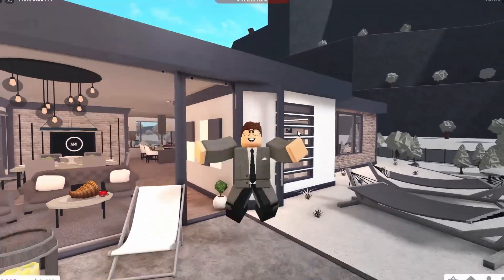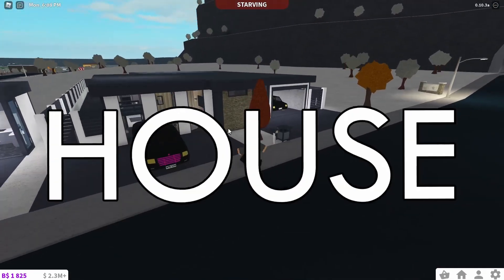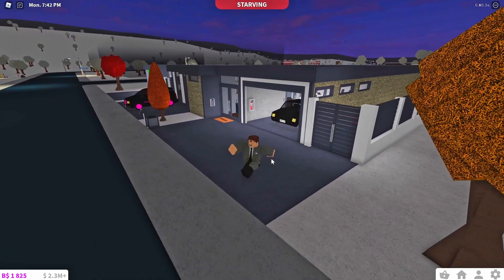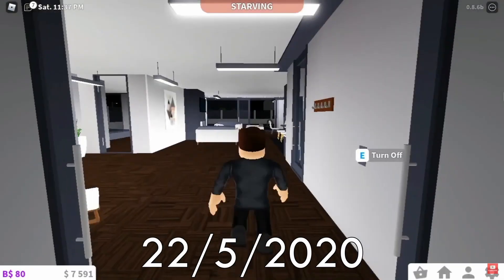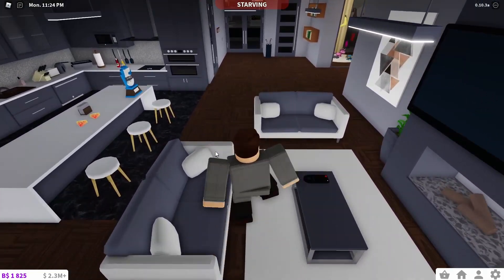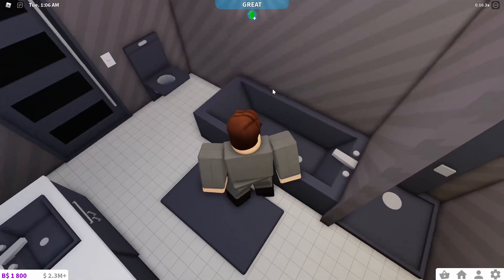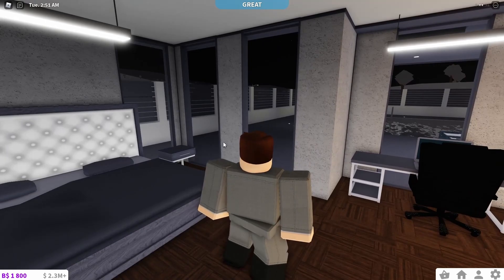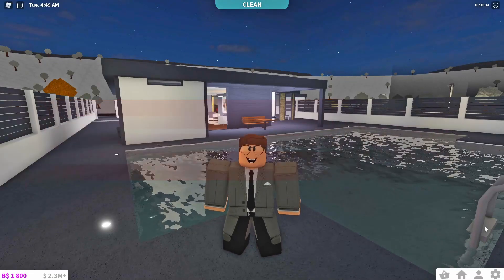Touring My First Bloxburg House EVER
Today, I'll be showing you my first Bloxburg House EVER. This house tour includes all the details of my first house in the Roblox game - Welcome to Bloxburg.

Credit for the video idea: @DaisyPlays

---PC specs---
Computer: Msi Infinite S
CPU: i5-10400F
GPU: GTX 1660 SUPER
RAM: 16 GB DDR4 SO-DIMM
STORAGE:  512 GB

---Other info---
Editing software: DaVinci Resolve 17
Recording software: OBS Studio
Thumbnails: PowerPoint (Yes, I'm not joking)
My favorite animal: Bears

---Something about Roblox---
Roblox is an online game platform and game creation system that allows users to program games and play games created by other users. Founded by David Baszucki and Erik Cassel in 2004 and released in 2006, the platform hosts user-created games of multiple genres coded in the programming language Lua. Roblox is free-to-play, with in-game purchases available through a virtual currency called "Robux". As of August 2020, Roblox has over 164 million monthly active users, with it being played by over half of all children aged under 16 in the United States. Roblox has received generally positive reviews from critics.

---Something about Bloxburg---
The game is an open-world life simulation game that takes place in the fictional city of Bloxburg. Players must take care of their character by fulfilling moods. Also, players can build and customize their houses to their heart's content. Players can also achieve skills, work for money, and explore the large city.

---I am honored to use the following music/media---

---Ami 2022---

If you made it all the way here, comment "Hi there, I'm a bear."